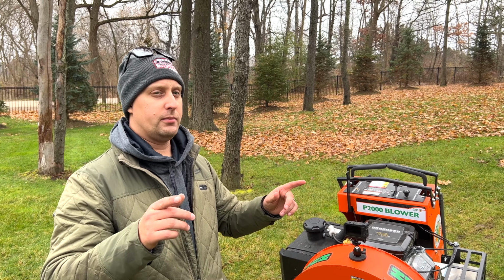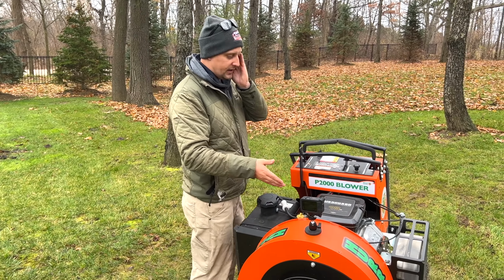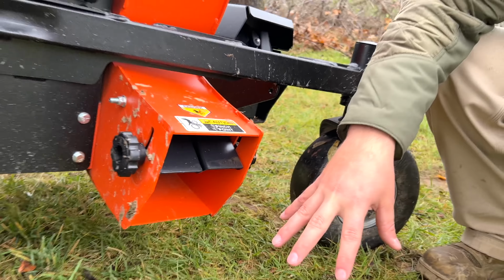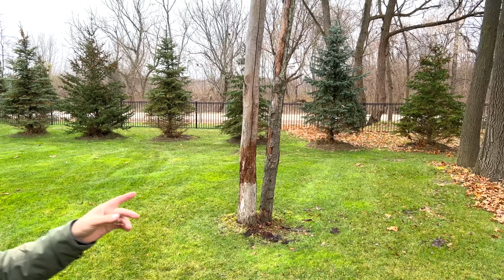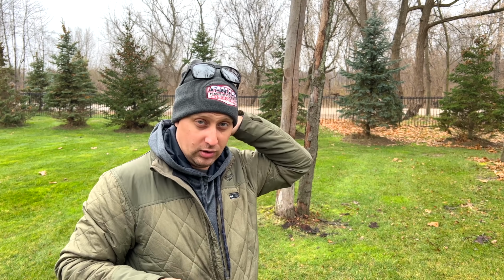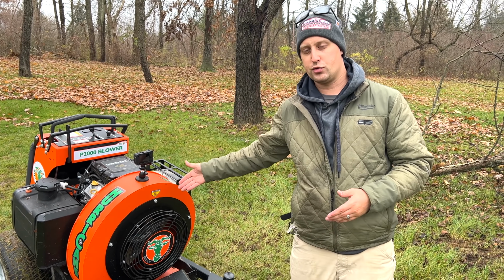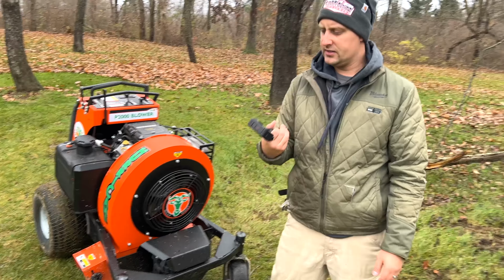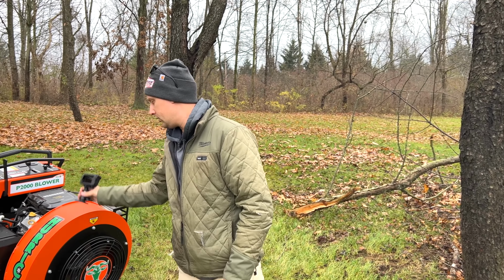24 LABOR HOURS CHOPPED DOWN TO 8! (Let's Talk #'s) BillyGoat P2000 Leaf Blower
Today we're talking about the BillyGoat P2000 leaf blower and trying to have a conversation about numbers with investing into a unit like this. I know there is a lot of talk about not being able to find good help, increasing productivity with machines, and having less wear and tear on our crews, all of these topics are relatable to this unit.

How would you guys price in or factor a unit like this with your spring or fall cleanups? Obviously we're not going to be charging LESS for any job that we do, but would you guys treat this unit as 2-3 guys that you'd have on site? Would you bill it out for $75-$125 per hour? Love to hear your guys thoughts on a machine like this and how you would incorporate it into your cleanup pricing. Thanks!

► Who Will Take The Crown?! (Best Trimmer For 2021)

► #1 EASIEST Way To Edge A Sidewalk (How The Pros Do It)